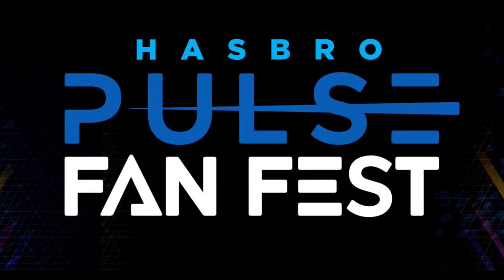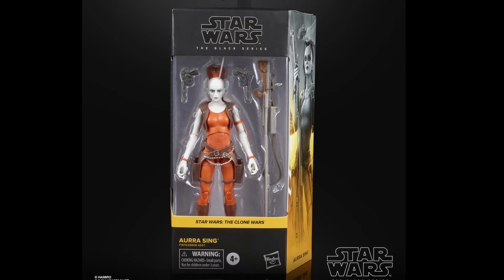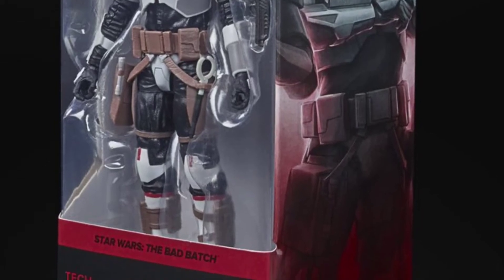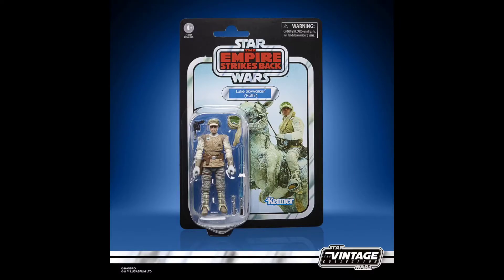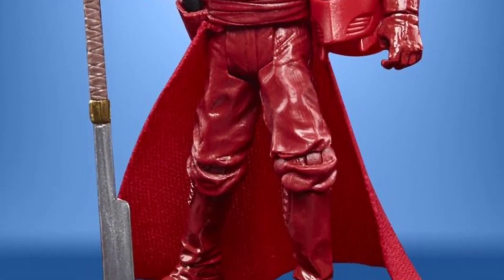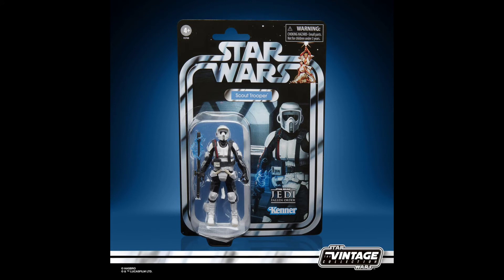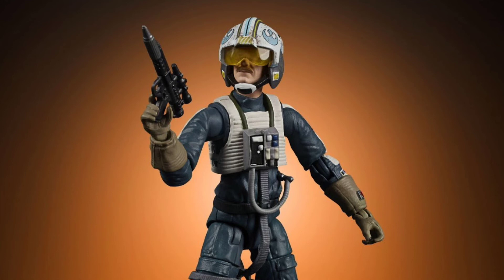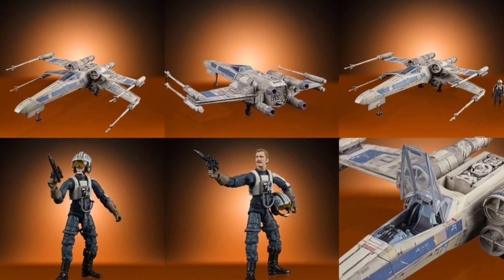Hasbro Pulse Fan Fest | Star Wars | Reveals Recap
In this video, we give you a full recap of all the Star Wars reveals at Hasbro Pulse Fan Fest 2021.  Including Black Series Figures, The Vintage Collection figures, the new Vintage Collection Gaming Greats sub line. A new Vintage Collection vehicle and a new Black Series helmet.